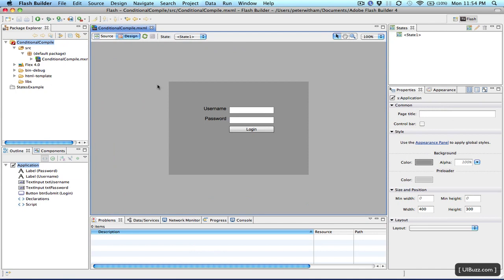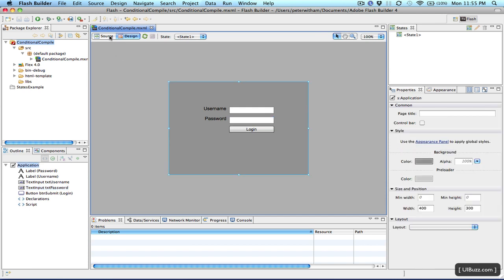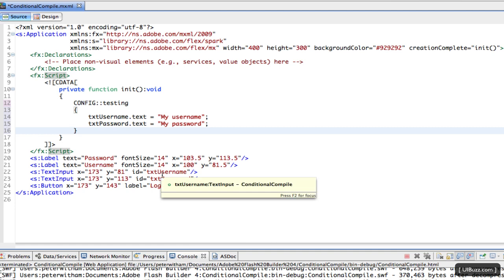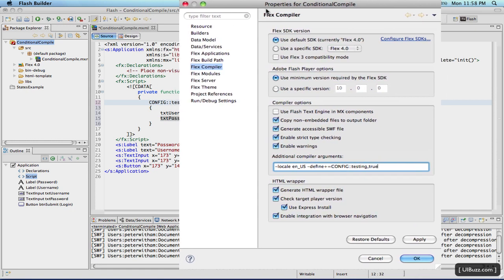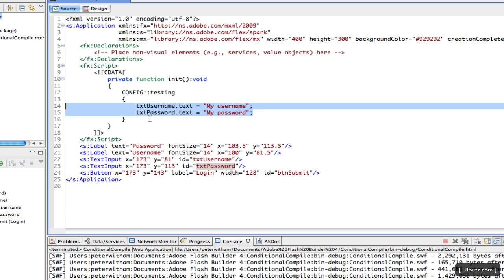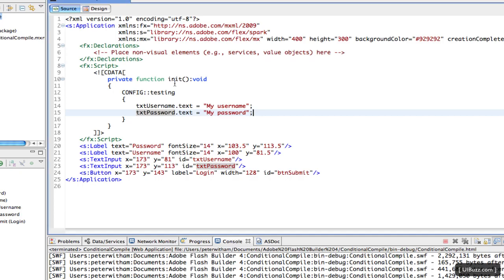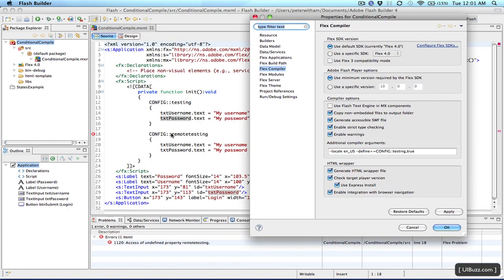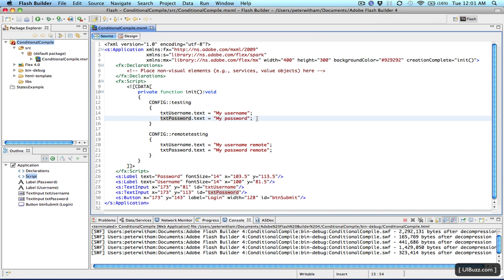Flash Builder 4 - Conditional Compile options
When developing applications you have to test code and that means repetition for clicking, setting values etc. The Flash/Flex Builder compiler can help us by doing some of the work.